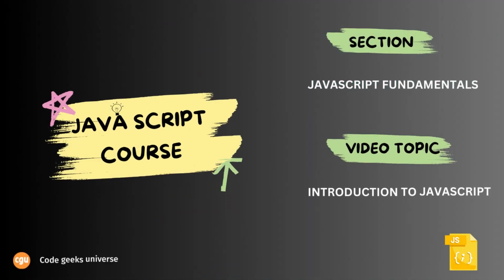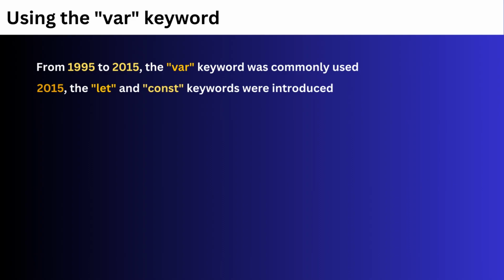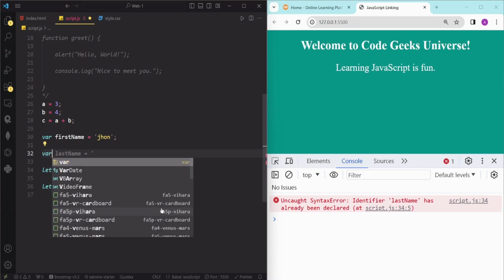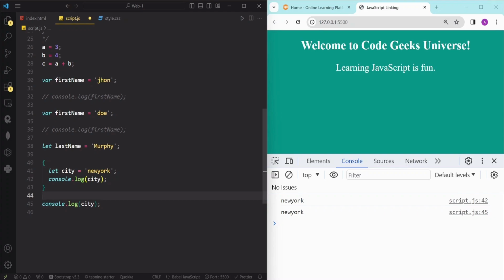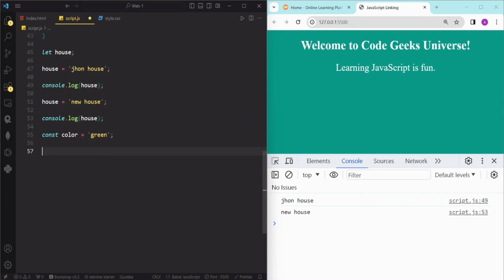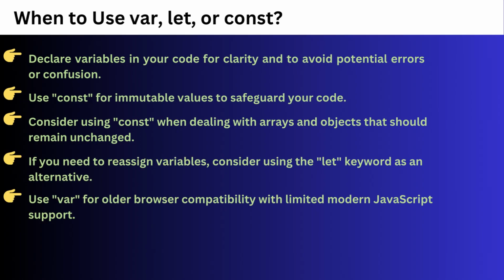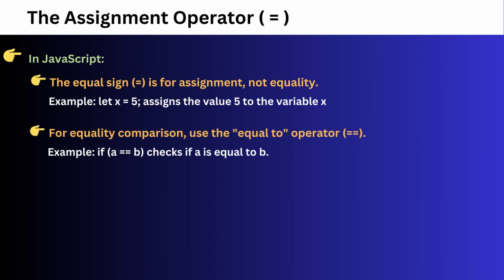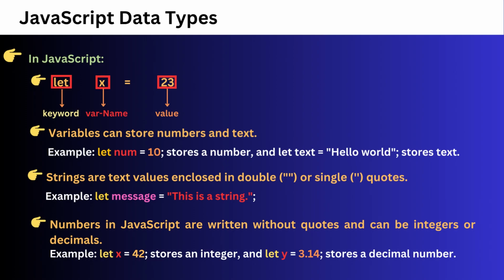JavaScript Variables | Full Stack Web Development | Web Development Tutorial #51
In this exciting episode, we're diving deep into the world of JavaScript variables! 📦

JavaScript variables are like digital containers that hold the keys to creating dynamic and interactive web applications. 🌐

In this comprehensive guide, we'll explore what variables are, how to declare and initialize them, and the various data types they can contain. 💡

From strings to numbers, we've got it all covered. Plus, we'll walk you through real-life examples to ensure you grasp this essential JavaScript concept. 💻

We're on a mission to unravel the secrets of coding and make it accessible to everyone.

💬 If you have any questions or suggestions, drop them in the comments below. Your feedback fuels our passion for teaching.

So, join us in this JavaScript adventure and unlock the power of variables! 💪